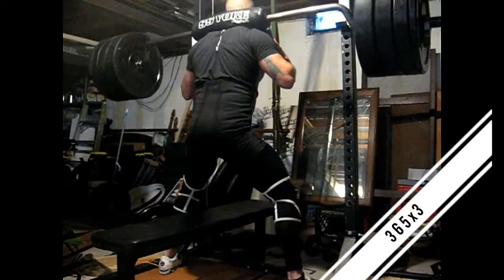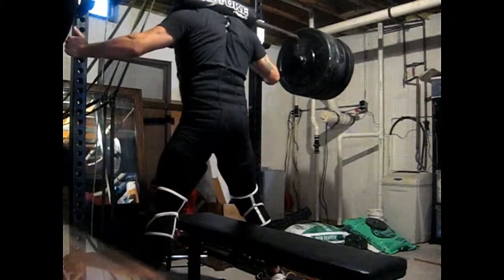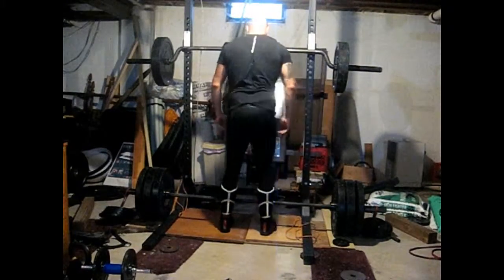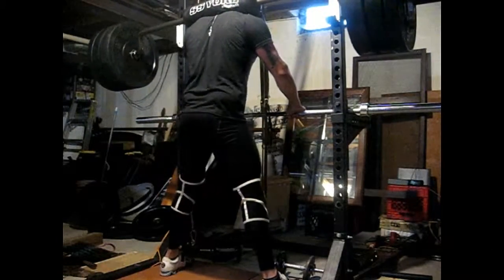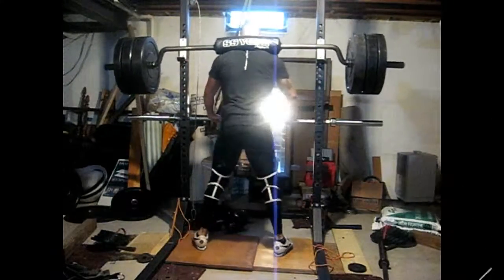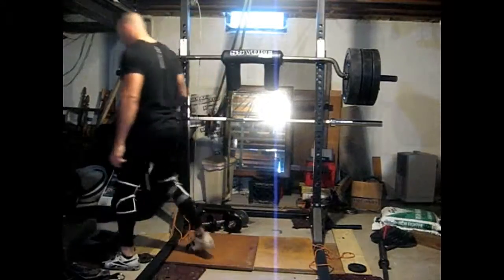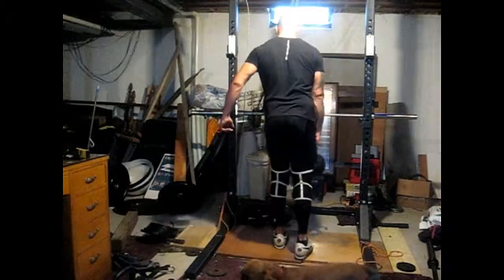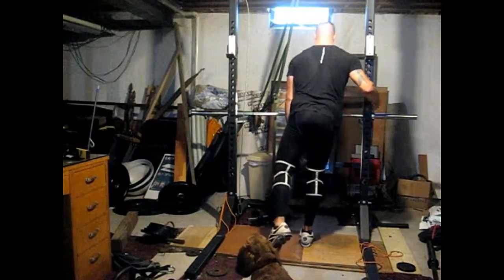Strongman Video Blog 203 maximal skwaats, deads, and hatfield squats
Woke up early to go train because I was fired up to lift.  So I hit heavy triples in briefs, and deadlifts, and some supplemental and accessory work.